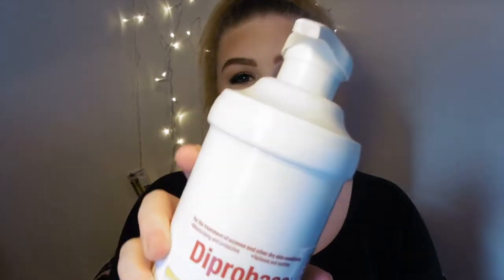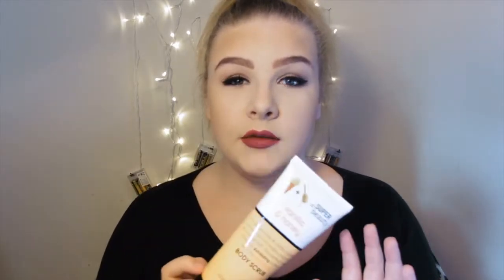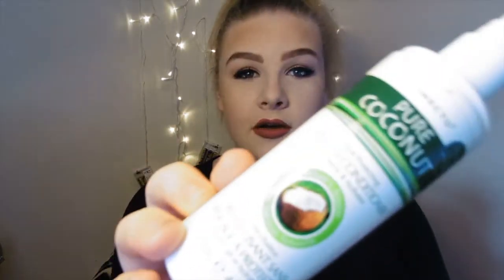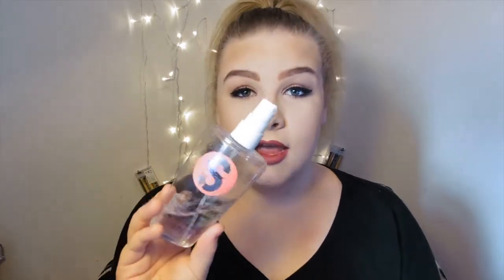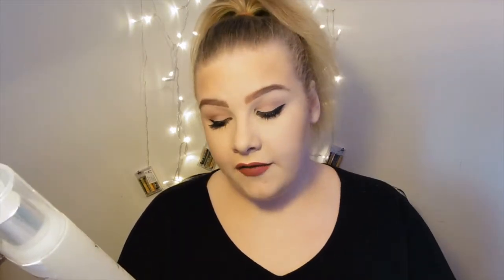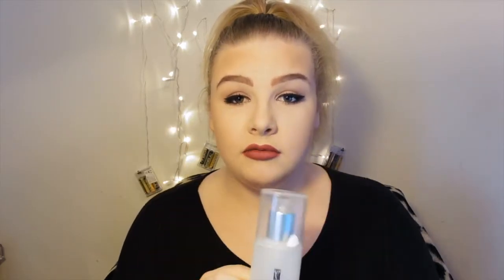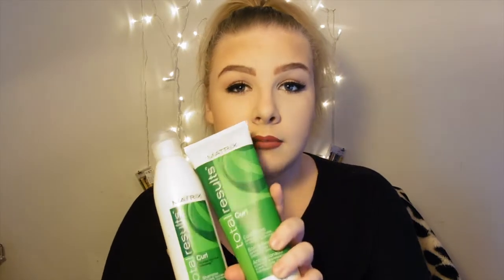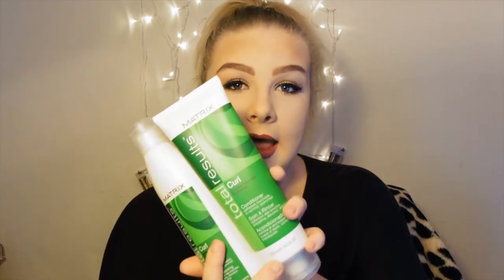product empties Vlog no 10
Todays vlog is a products empties, i have skin scare, makeup and  hair products, in this vlog i have talked about what i liked and disliked about the product and then said if i would buy it again i really hope you enjoy, let me know in the comments if you did enjoy this video and if you would like to see more, and let me know what you think i should try, dont forget to share and   like the video if you enjoyed and subscribe to my channel

Editing: imovie